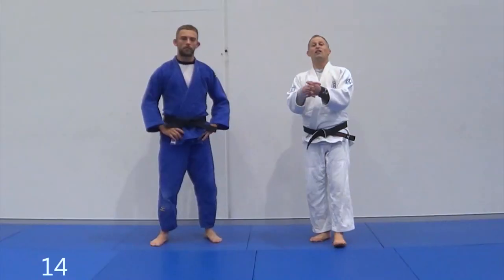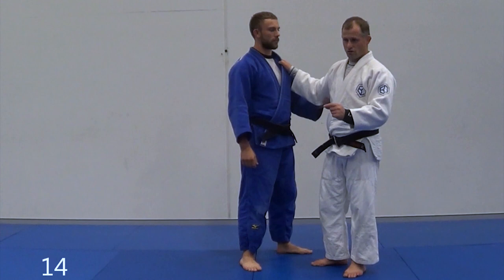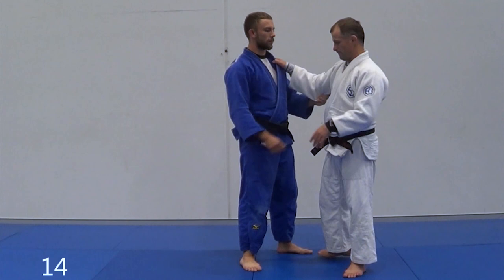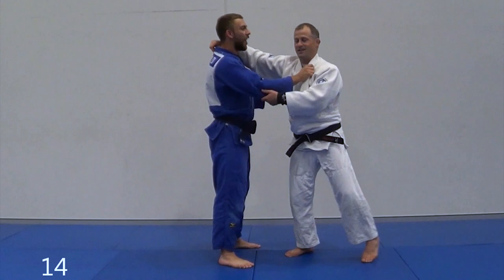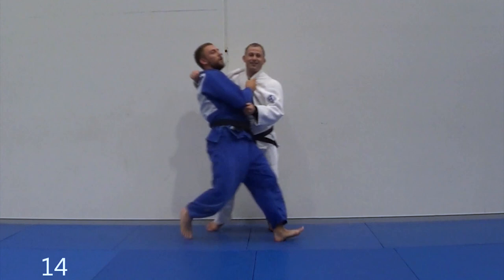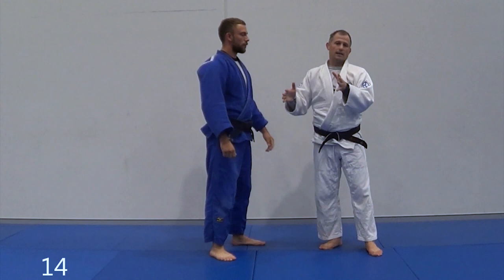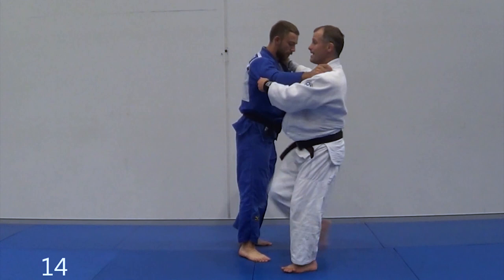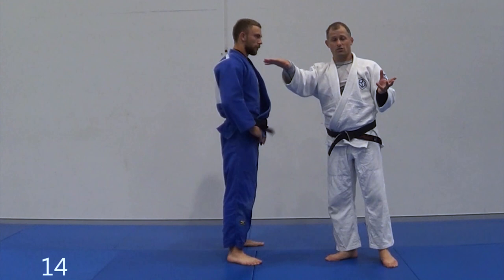Counter Drill by Matt D'Aquino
COUNTER DRILL

This video explains the Counter Drill Judo Drill.

Matt D'Aquino is an accomplished Australian judoka who represented his home country at the highest levels in the 2008 Olympic games.  This is an excerpt from his new series UCHIKOMI SUPERCHARGED available exclusively at JudoFanatics.com.